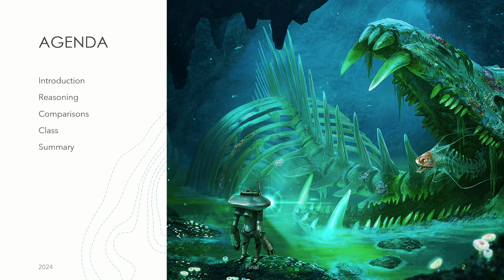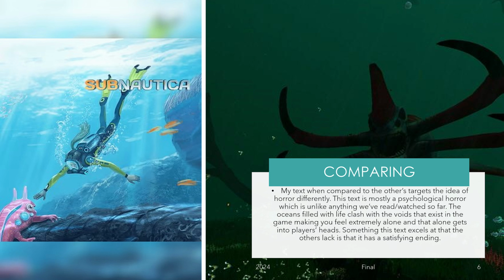Final project world lit - Jordan